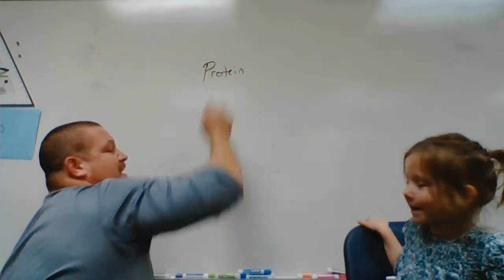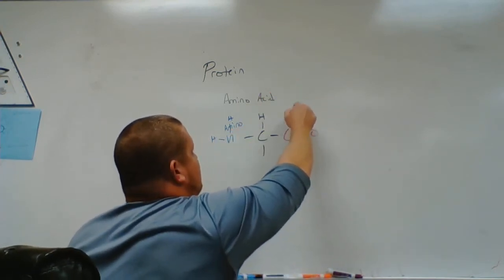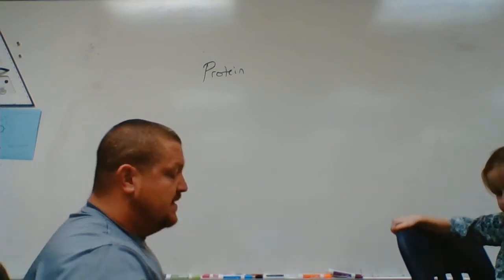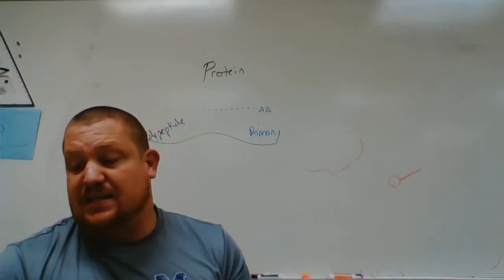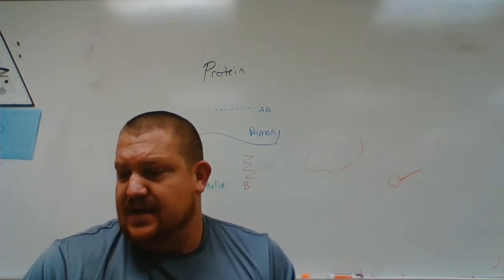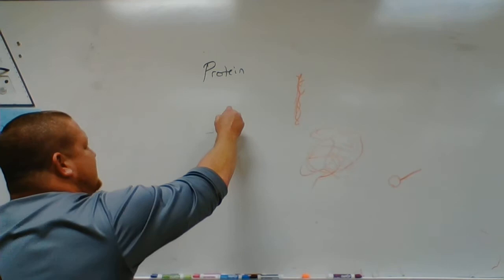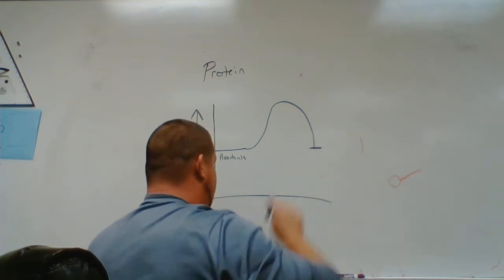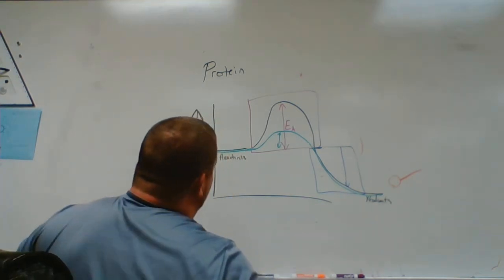Proteins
Proteins as Macromolecules. Structure determines function. Monomers and polymer,